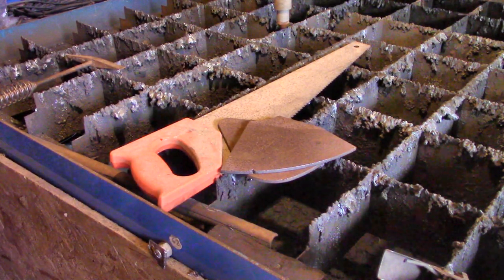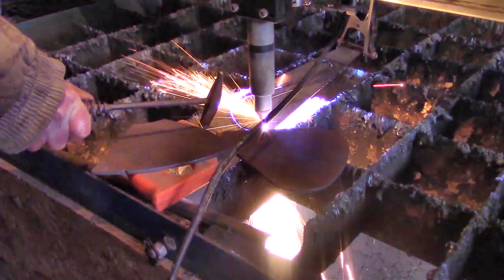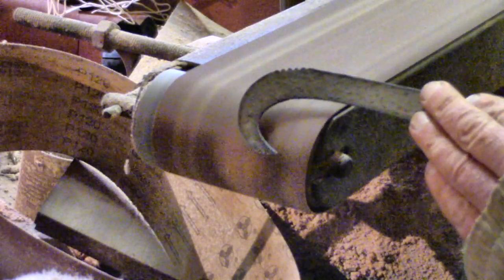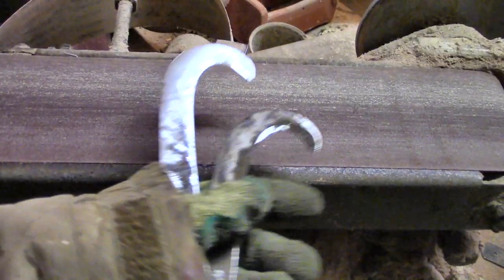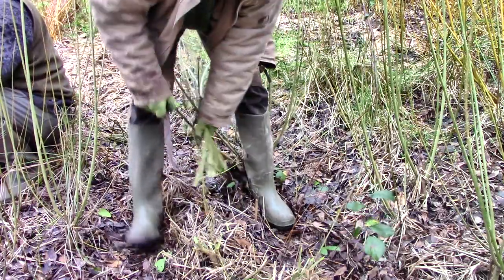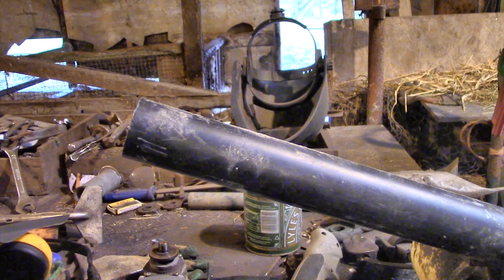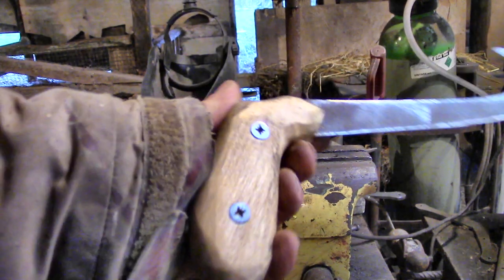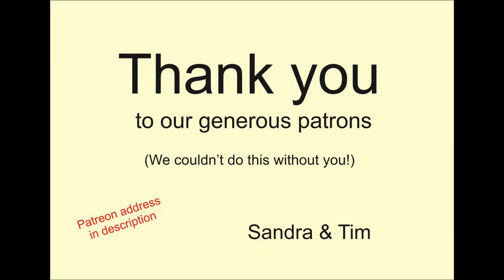Homemade Willow-Harvesting Hook From An Old Hand Saw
Can you use an old handsaw to make a knife or other blade? Yes, you can. But they're very thin, so either you should keep your knife very short, or use it as a hook so it's pulled straight as you use it. Does it keep a sharp edge? Yes it seems to.